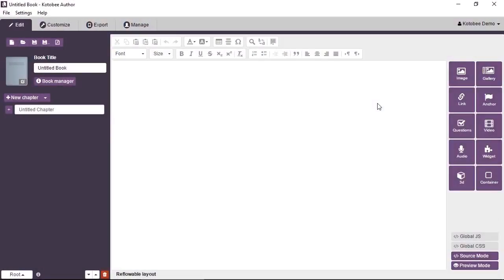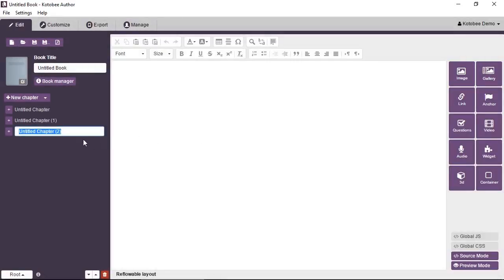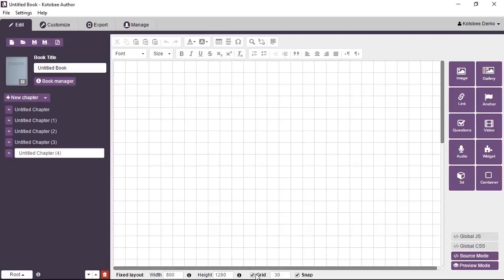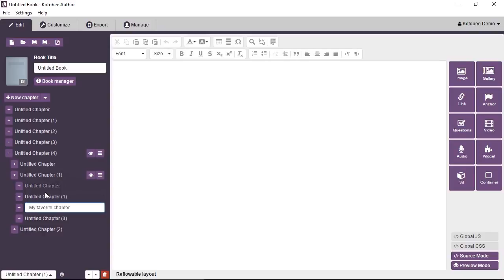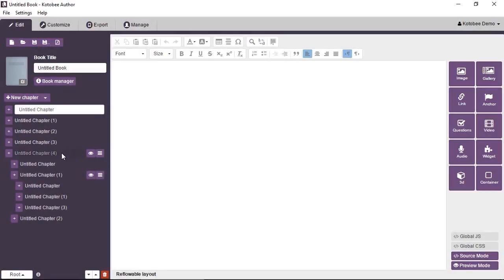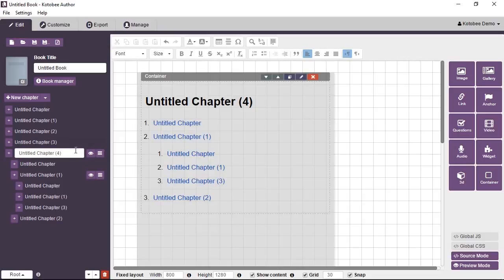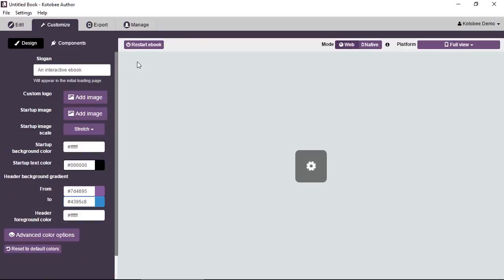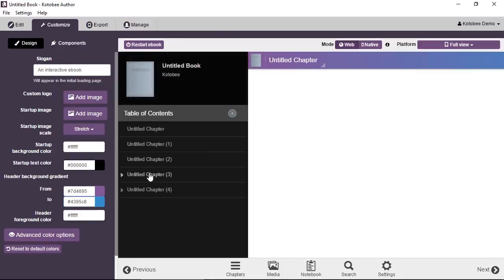Chapter management - Kotobee Author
Understand how chapters are managed, and learn how to add, edit, and delete them in Kotobee Author.